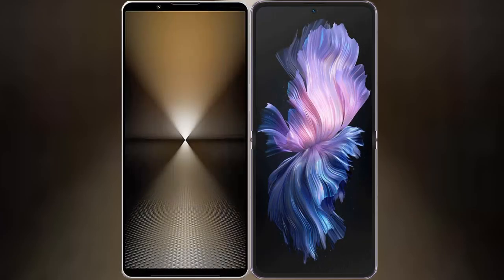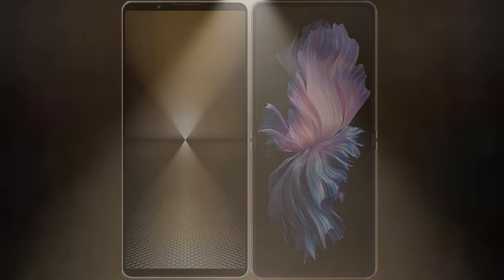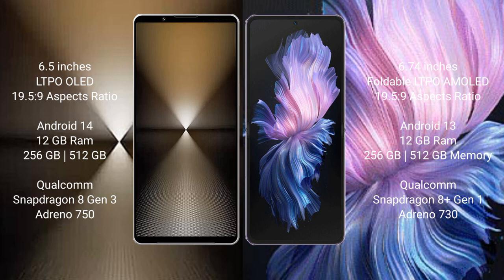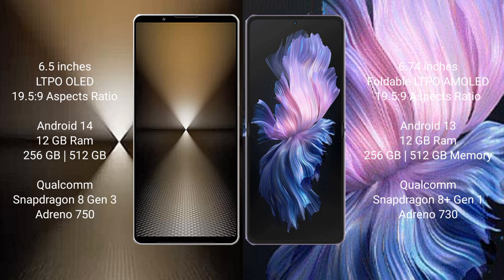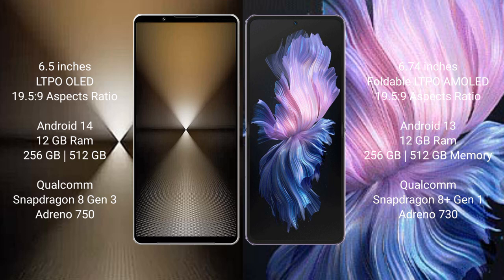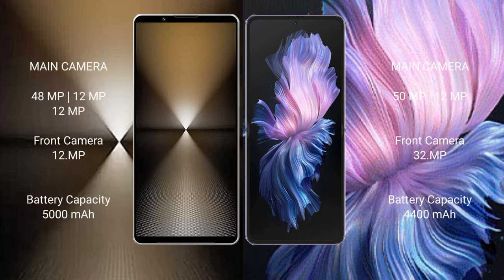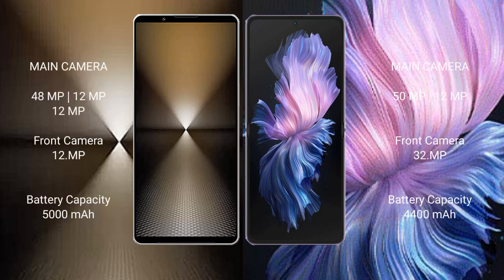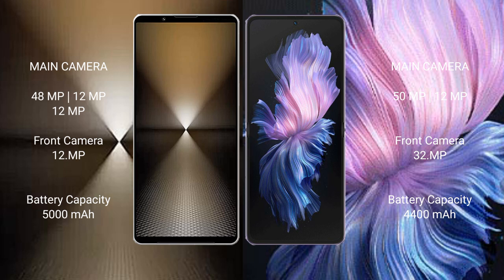Sony Xperia 1 VI vs Vivo X Flip Review